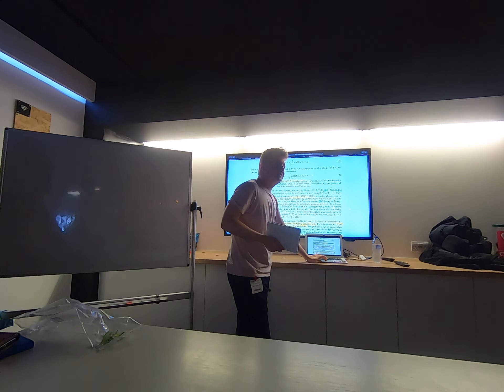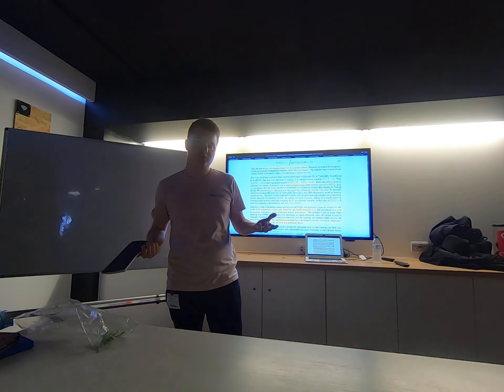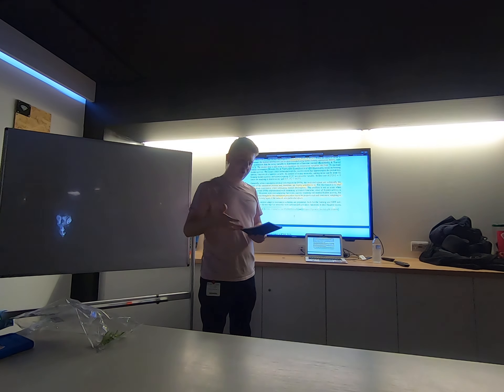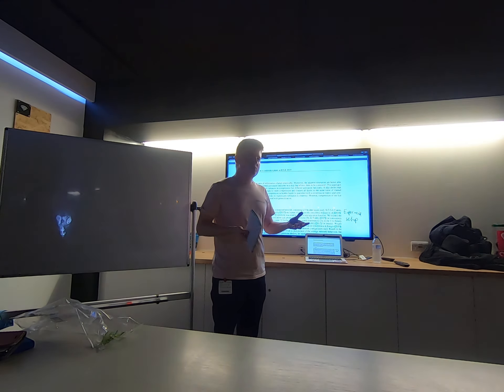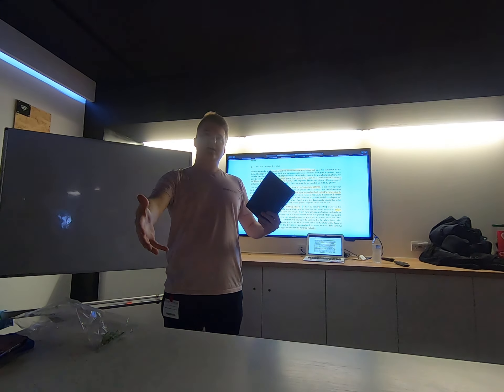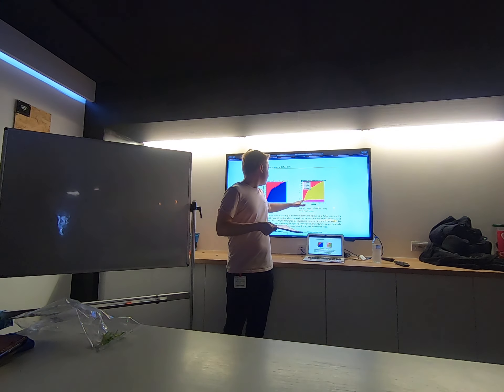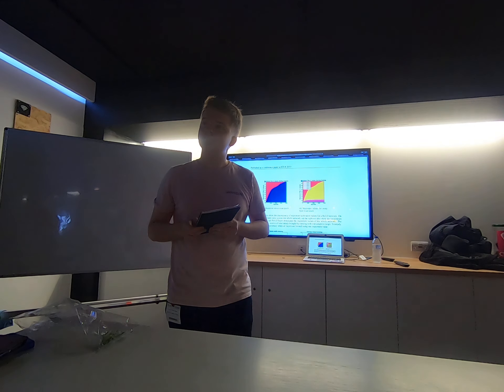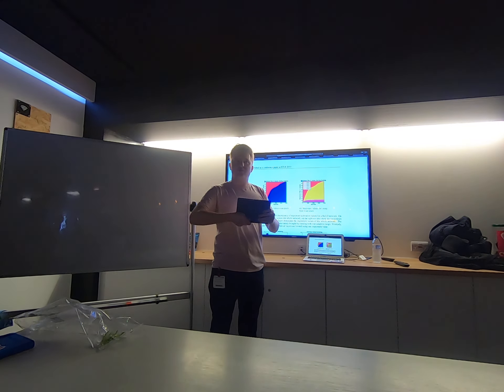2019-10-24 - Ivan presents: Adaptive Estimators for Information Compression (2/6)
Discussion about the paper:
Chelombiev, I., Houghton, C., & O'Donnell, C. (2019). Adaptive estimators show information compression in deep neural networks. arXiv preprint arXiv:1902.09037.